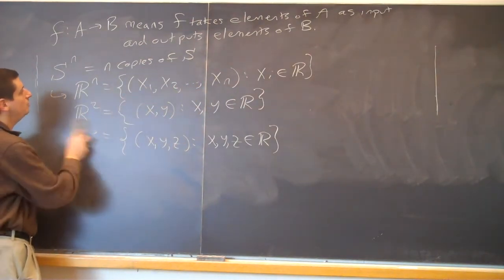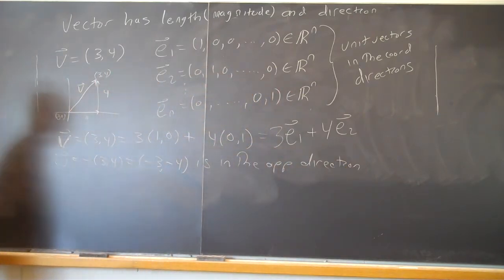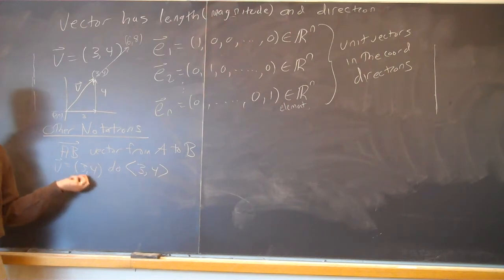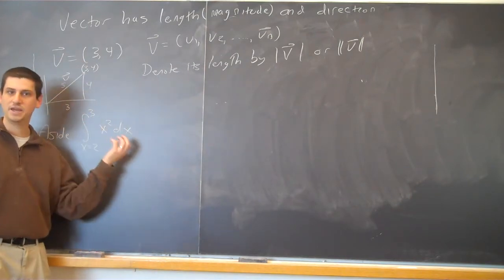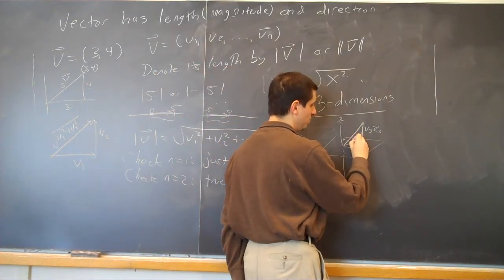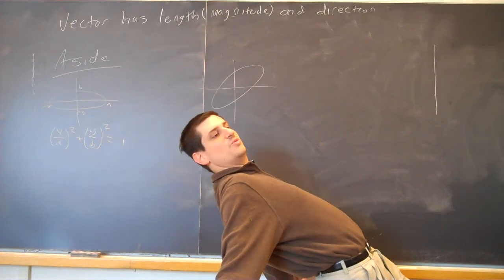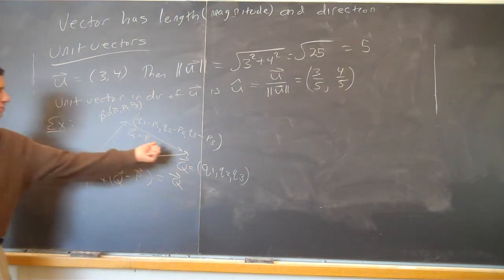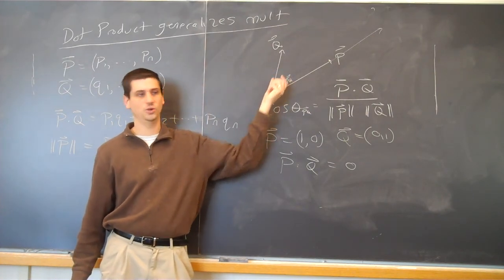Math150 Sp14 Lecture02Part2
Math 150: Spring 2014: Calc III: Introduction to Vectors (definitions, basic properties, dot product): Part 2